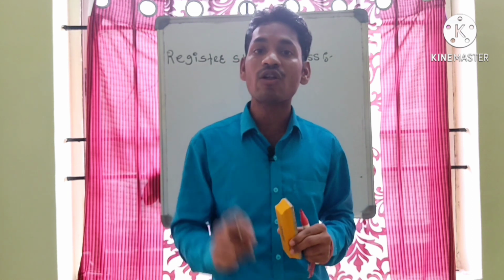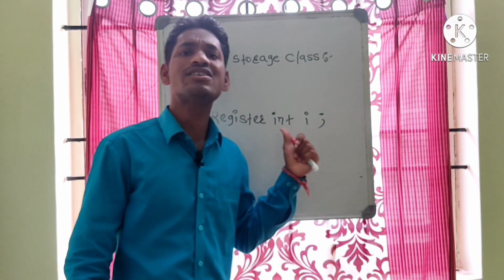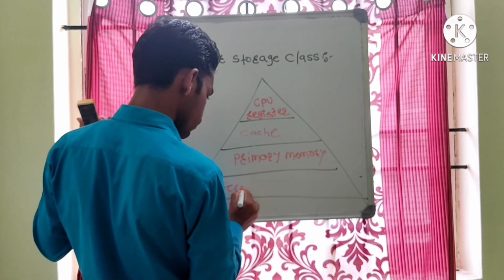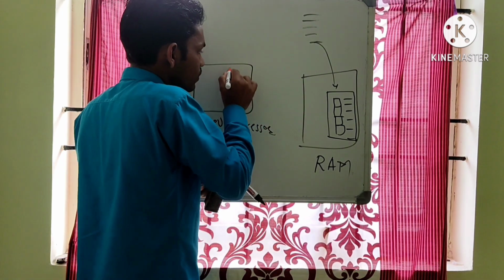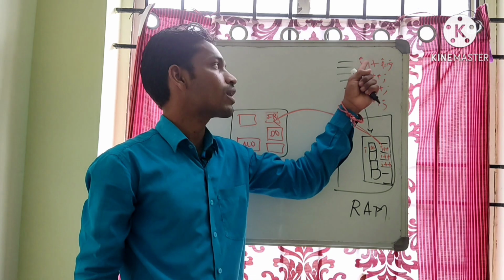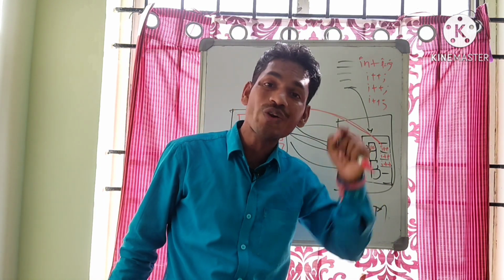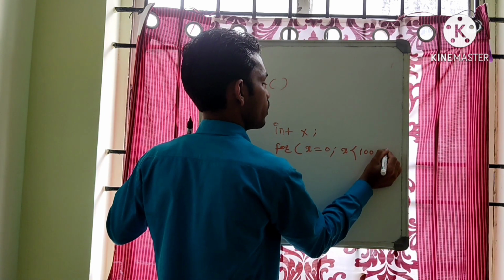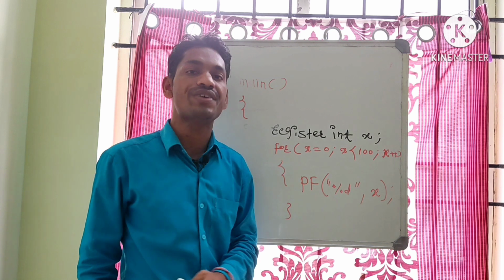Register storage class...... 99℅ New concept for everyone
One video three important questions answer you will get.
how exactly register storage  class will work.
what are important parameters of register variable.
why compiler doing multiple work.
what exactly work of compiler?
why compiler doing optimization?
why register variable is faster?
memory  diagram?
register variable.